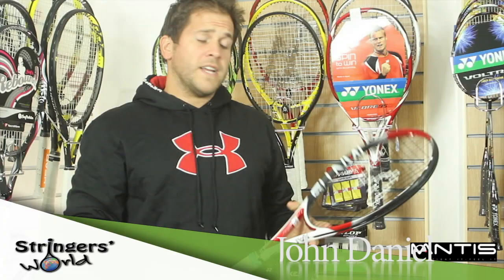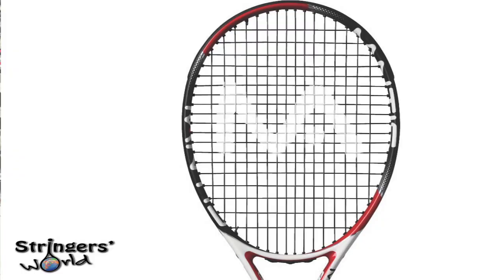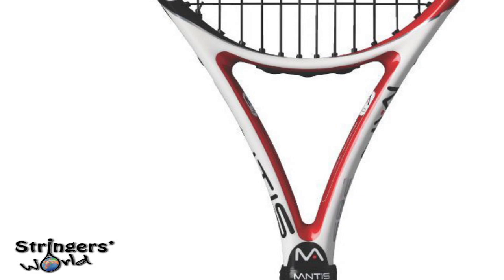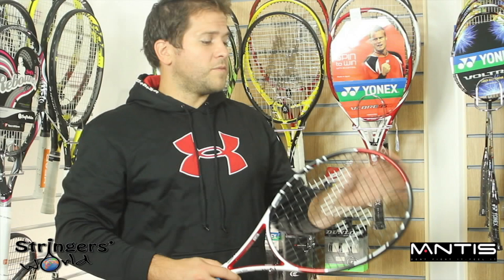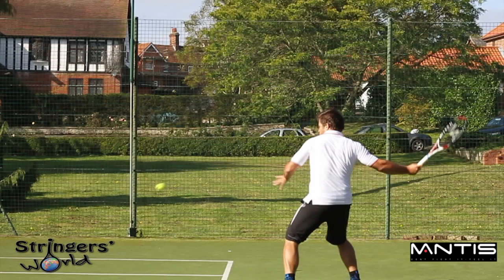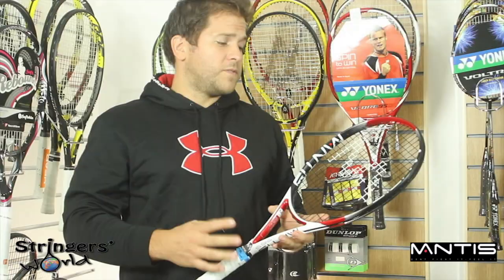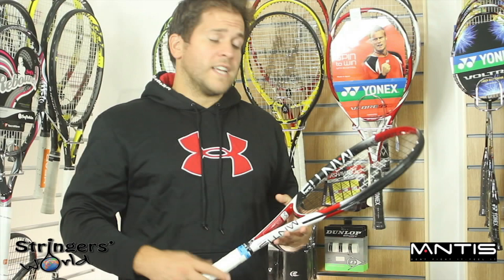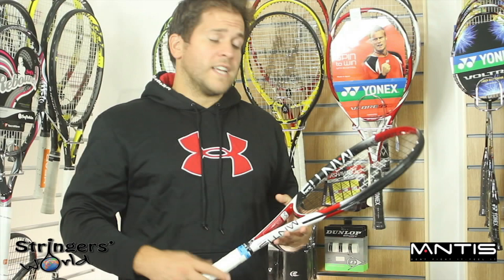Mantis 265 Tennis Racket Review by Stringers' World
A video review of the Mantis 265 tennis racket from the racket sport specialist Stringers' World.